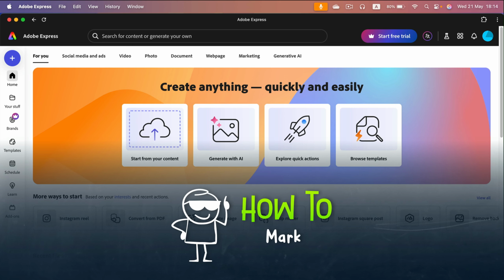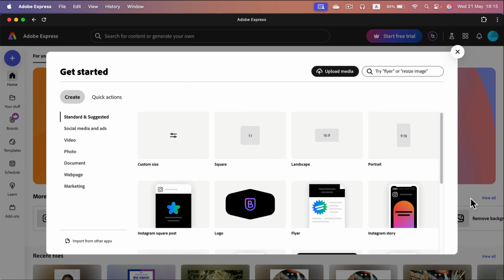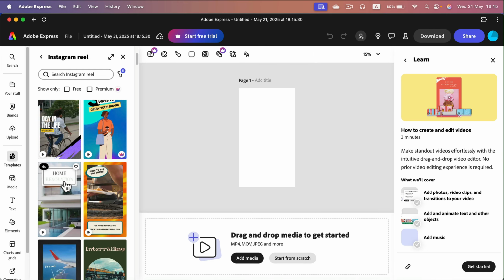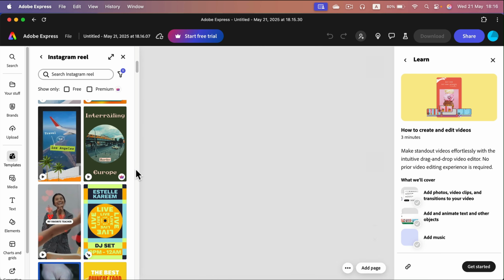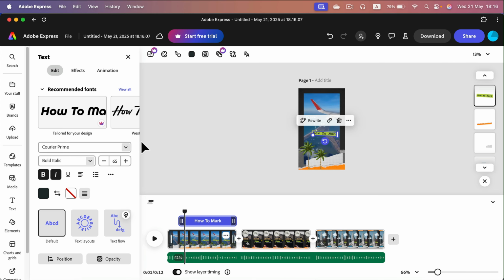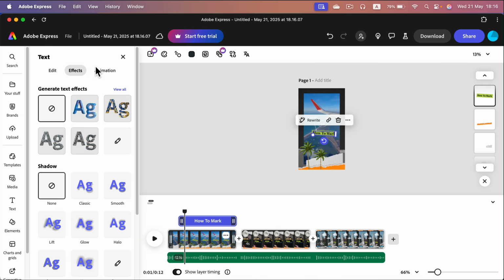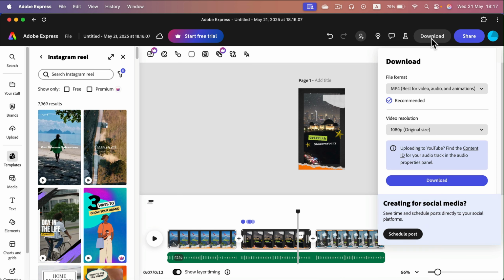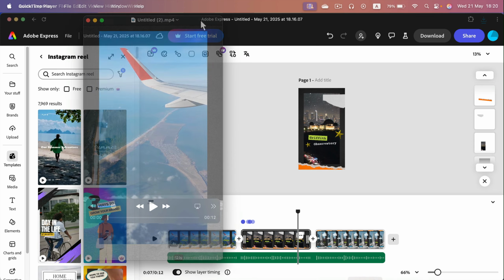How to Create Instagram Reels with Adobe Express Animation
Make your Instagram Reels stand out with animated designs from Adobe Express! In this quick tutorial, I’ll walk you through creating a reel-ready animation using free tools inside Adobe Express. Perfect for social media content creators looking to add movement and style.